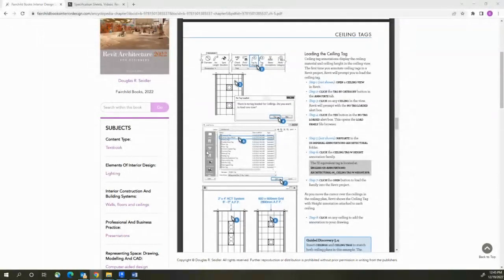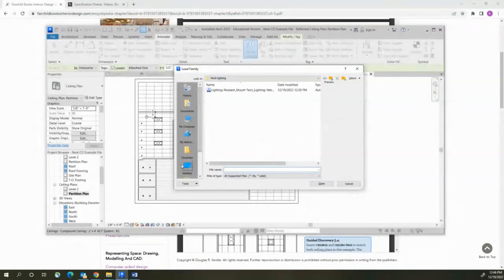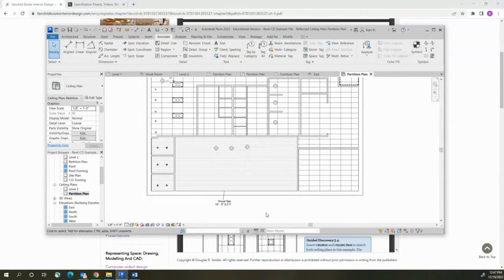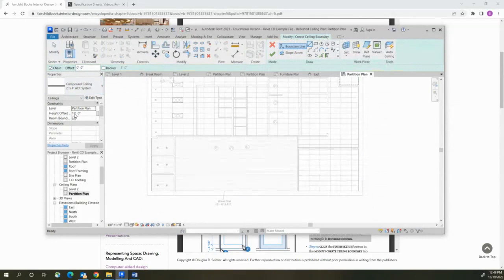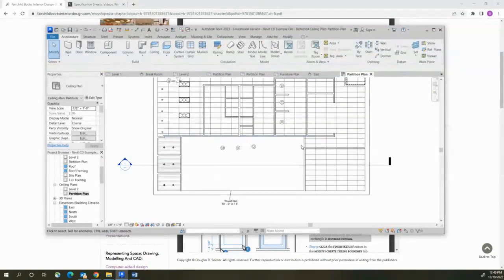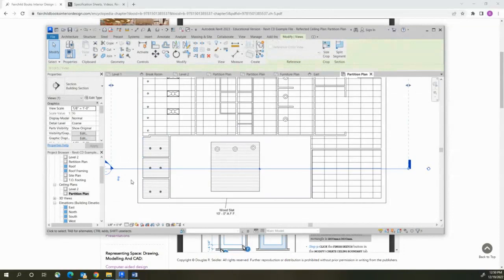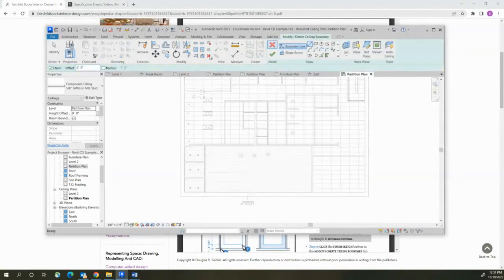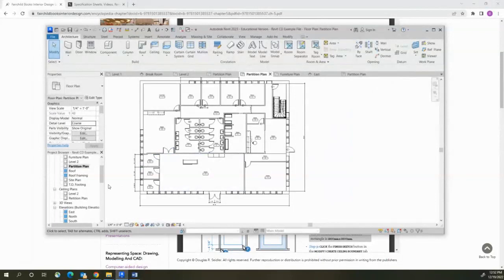Revit Advanced Ceiling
Learn how to create **more advanced ceiling designs in Revit**, including ceiling tags, multiple ceiling heights, openings, and layered ceiling elements. This tutorial focuses on tools that are especially useful when creating **commercial Reflected Ceiling Plans (RCPs)** with multiple ceiling types and heights.

In this video:

* Adding ceiling tags in Revit
* Using Annotate and Tag by Category
* Loading a Ceiling Tag with Height
* Finding ceiling tags in the Revit Imperial Library
* Showing ceiling type and ceiling height on an RCP
* When ceiling tags are needed in construction documents
* Working with multiple ceiling types and heights
* Creating a new ceiling with Sketch Ceiling
* Setting ceiling height in Revit
* Creating a gypsum wallboard or sheetrock ceiling
* Using a Section view to check ceiling heights
* Creating ceilings at two different elevations
* Using Edit Boundary to modify a ceiling
* Drawing openings within a ceiling
* Creating an inset or recessed ceiling feature
* Revealing a wood ceiling above a lower sheetrock ceiling
* Using rectangular and custom ceiling openings
* Using the Camera tool to check ceiling designs in 3D
* Creating dropped or lowered ceiling areas
* Creating ceiling clouds and feature ceilings
* Developing more detailed commercial ceiling designs

This lesson demonstrates two ways to create a **multi-level ceiling design in Revit**. You can create a lower ceiling with an opening that reveals a higher ceiling material above, or create a separate dropped ceiling area beneath a higher ceiling. Using ceiling boundaries, different ceiling heights, sections, and 3D views allows you to develop and verify more complex ceiling conditions.